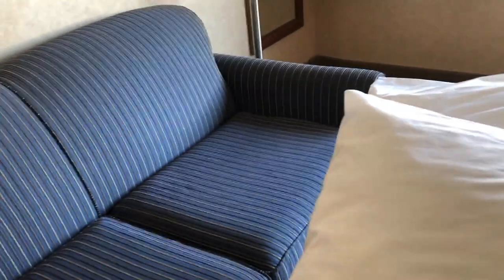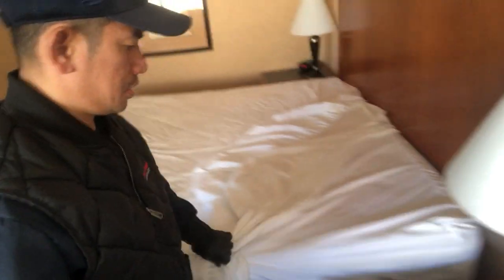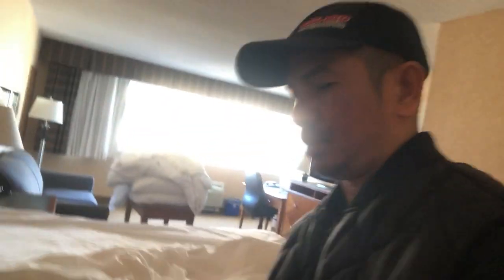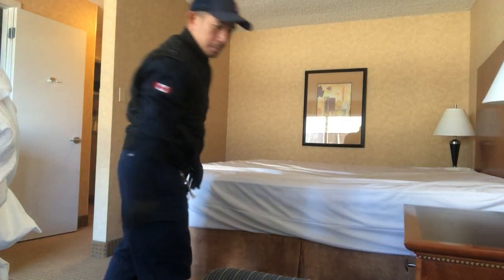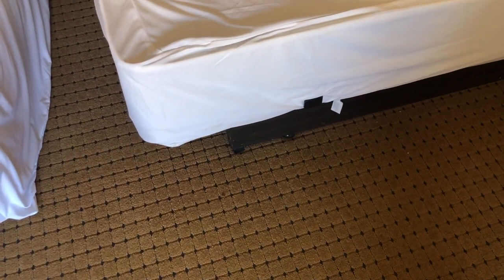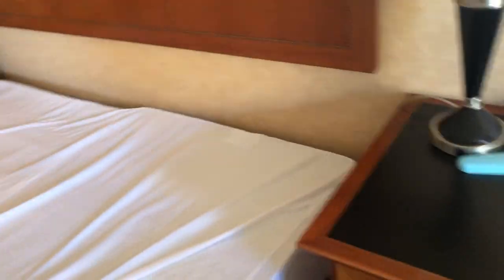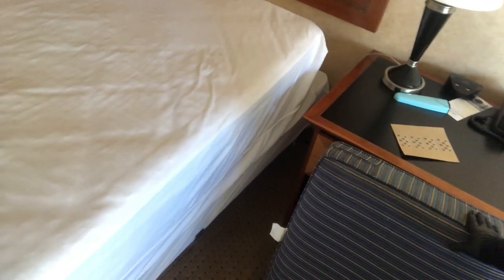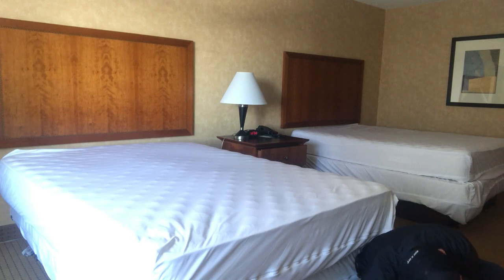How To Detect Bedbugs In Hotels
Monitoring Board To Detect Pest Like Bugs, Insects and Mice.

Glue Boards
Bedbug Trap

Be aware of bedbugs when you check-in in hotels.
Before you sleep on the bed make sure you inspect
the edge of the mattress, box spring, under the bed
behind the headboard, night tables and sofas.